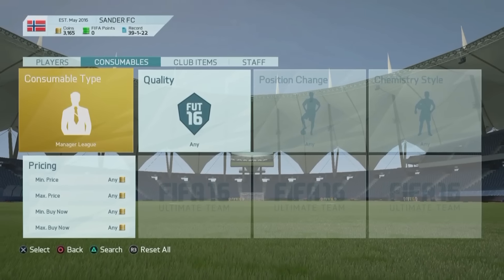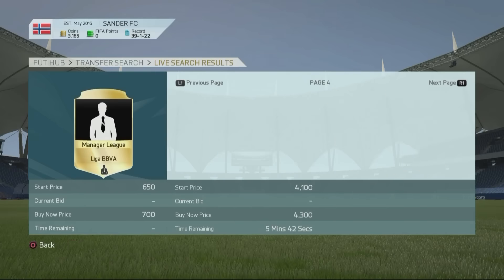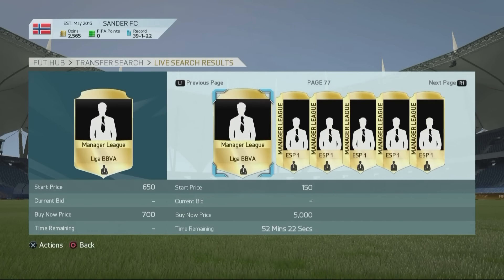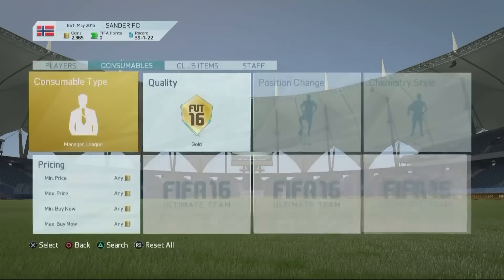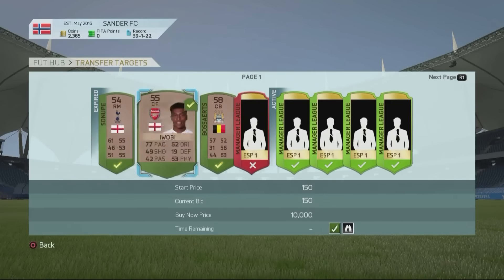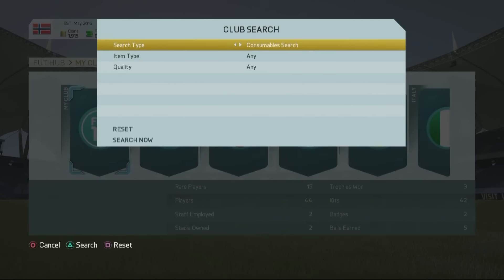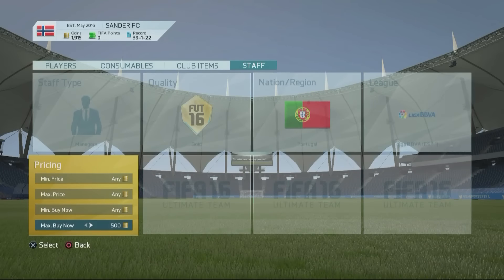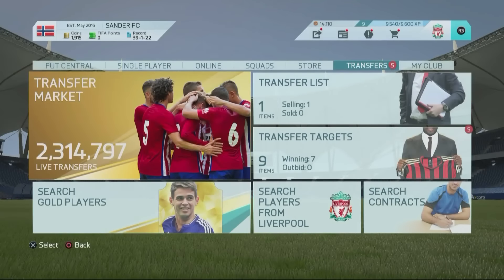MAKE FIFA 16 COINS RIGHT NOW!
CAN WE SMASH 999 LIKES FOR MORE? :D

Take care!